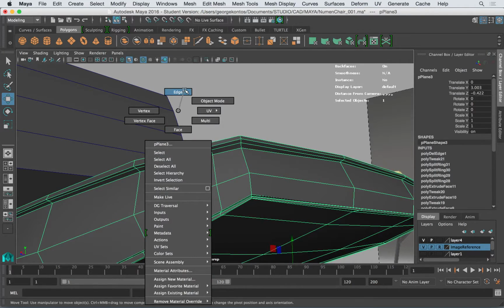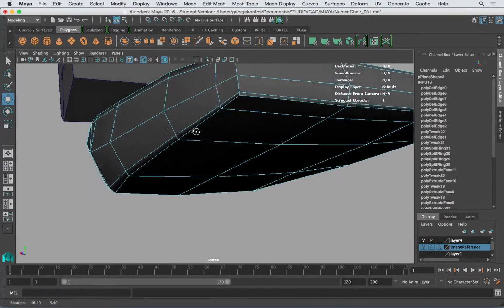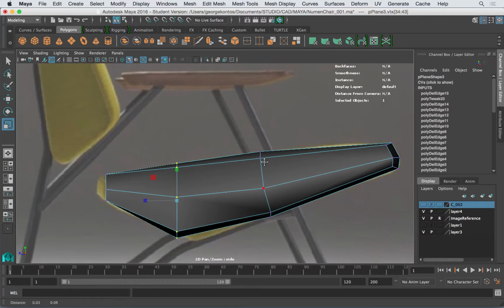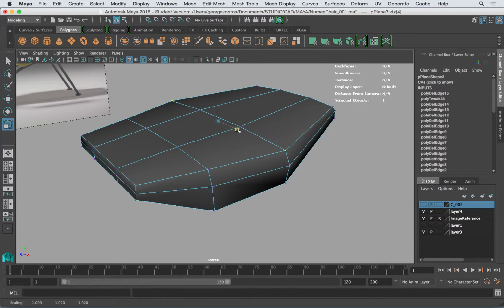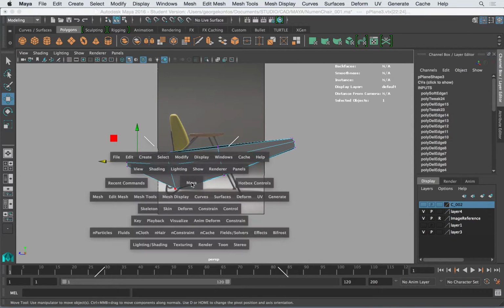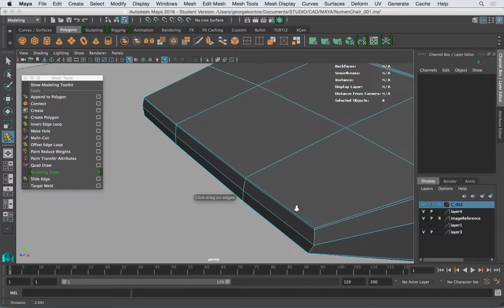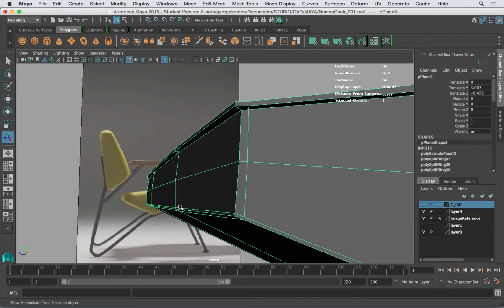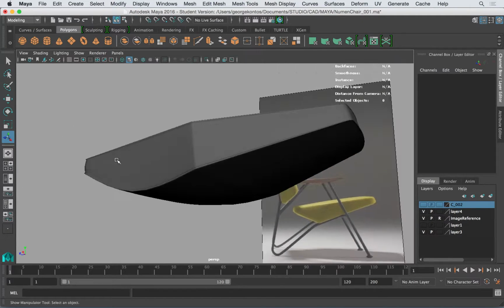Numen Chair 03